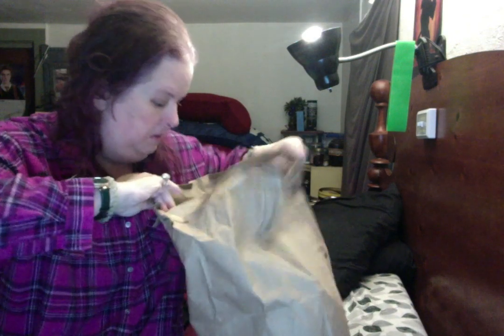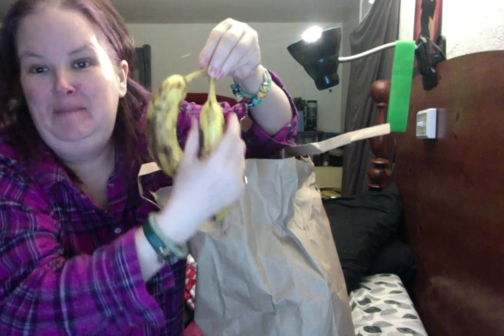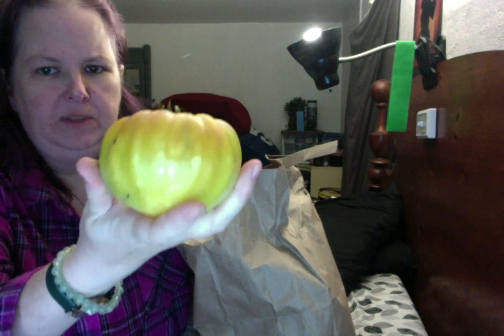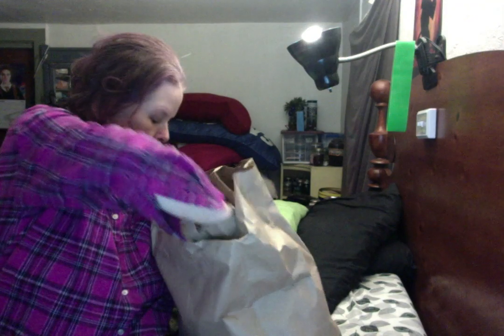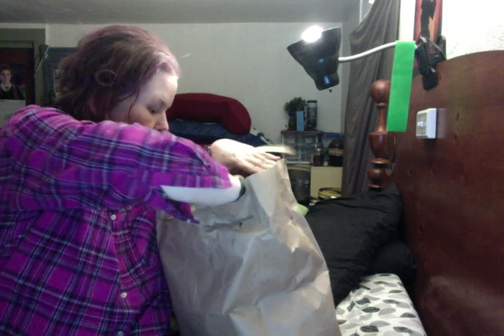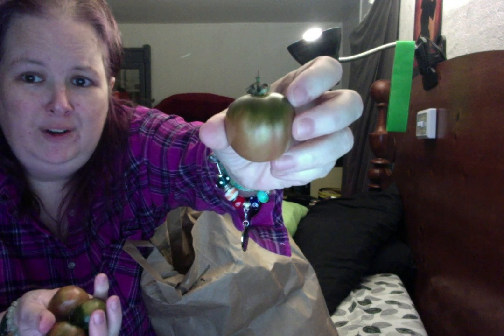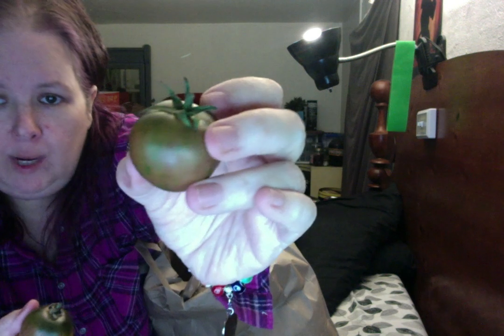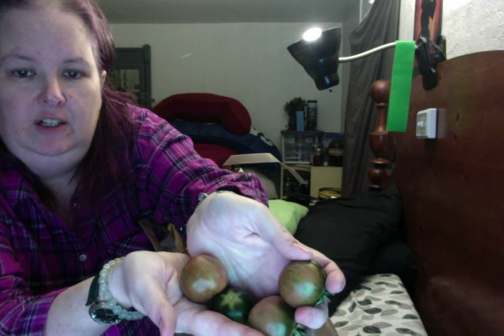follow up to ripening green tomatoes and current weight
A follow up to how the green tomatoes I picked the day before the frost have ripened up. Some great, some not so great. Also if you are just interested in weight loss stats I can save you watching a video about tomatoes Current weight `163.5  Starting wt 240.